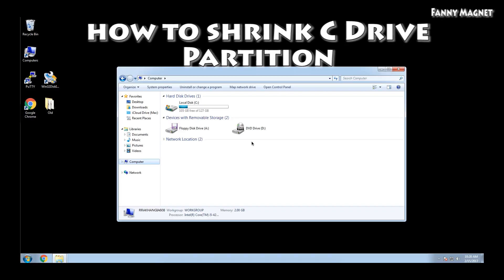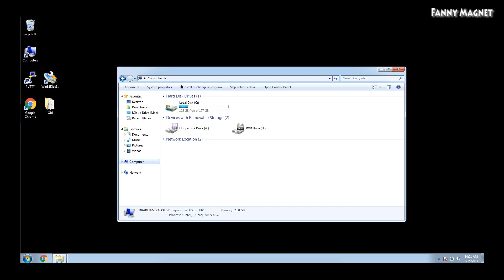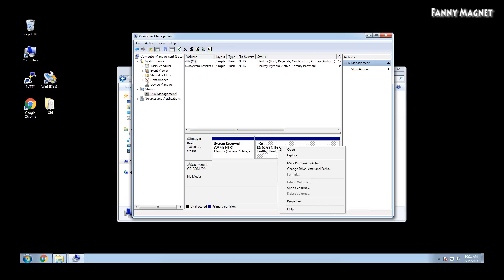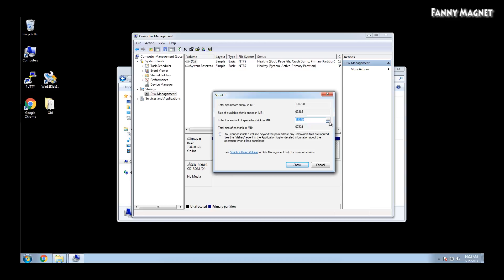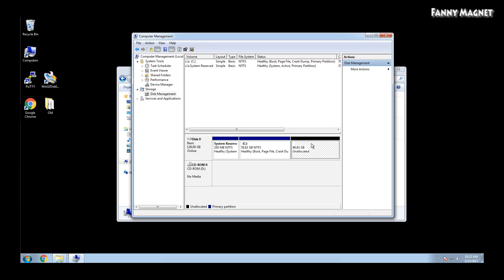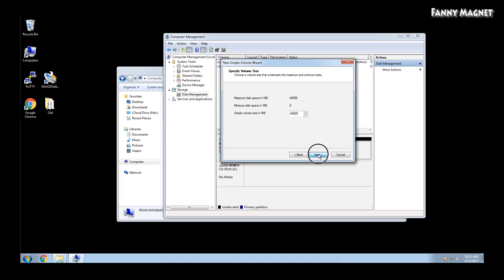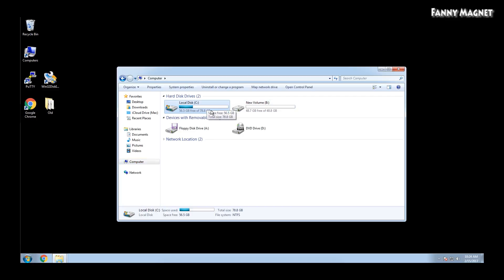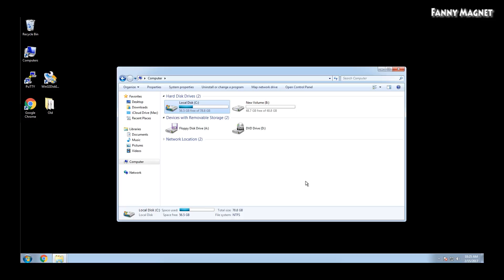Only For Windows User Shrink C Drive and make D Drive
This video is the answer for few question raised by windows user

How can I shrink my hard drive in Windows  ?
How do I resize partition in Windows ?
How will you create partition in C drive?

This steps can be performed on Microsoft Windows 7, Microsoft Windows 8, Microsoft Windows 10 also work on Old Operating System such as Windows XP.

Microsoft Windows  Disk Management tool provides a simple interface to users for managing partitions of hard disk. Here’s an fastest way to shrink a volume to free up space so you can create a new partition on your disk without using any third party software .

1. Open the Disk Management console by typing diskmgmt.msc in run or right click on my computer and manage.

2. Look for disk management on left panel of window , In Disk Management, right-click the volume that you want to shrink, and then click Shrink Volume.

3. Enter the size you want to shrink for example to shrink by 1GB it will 1024MB and for 1GB it

Note : Do check my Playlist the category may in interest of you topic, If you want me to make a video
on any specific topic do let me know.